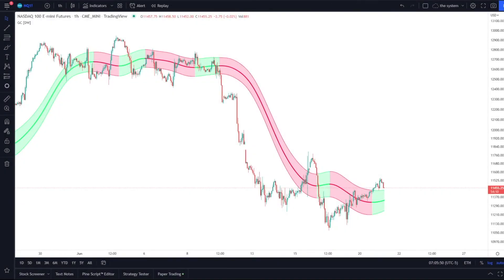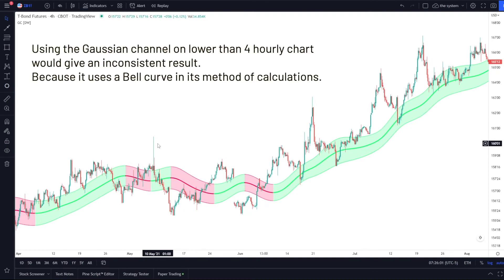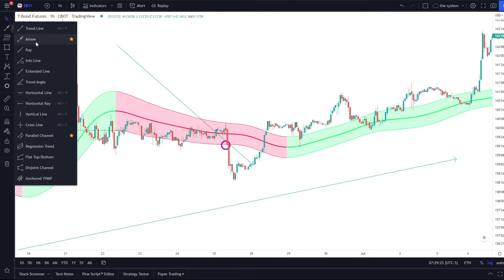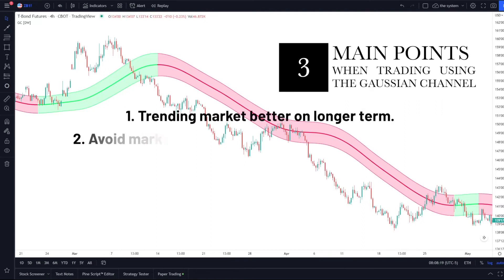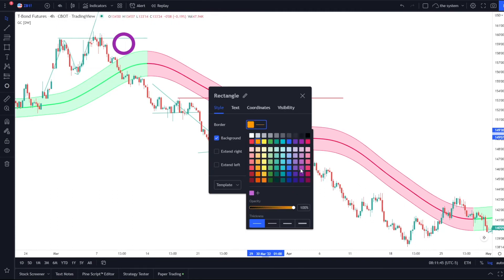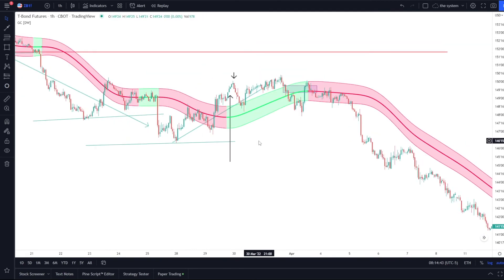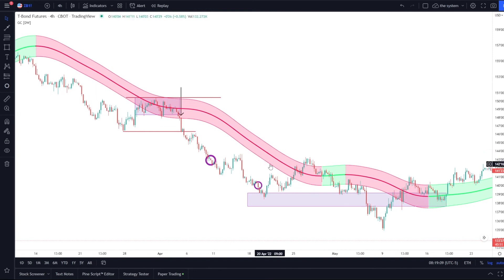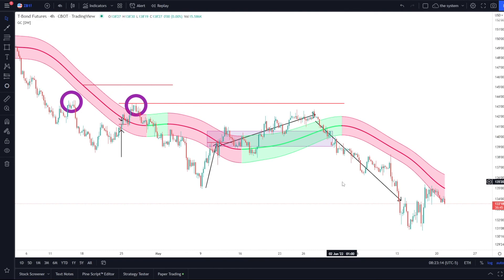🔴 The Gaussian Channel Indicator | OneUp Trader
Register today with OneUp Trader to write your own success story and become a Funded Futures trader!⁣

Full Risk Disclosure: Futures and forex trading contains substantial risk and is not for every investor. An investor could potentially lose all or more than the initial investment. Risk capital is money that can be lost without jeopardizing ones’ financial security or lifestyle. Only risk capital should be used for trading and only those with sufficient risk capital should consider trading. Past performance is not necessarily indicative of future results.